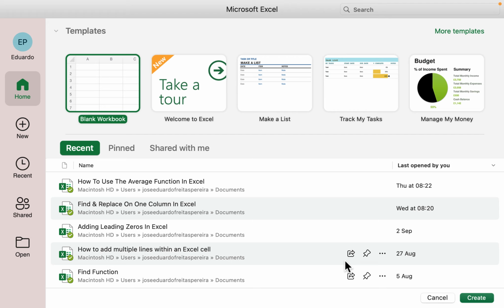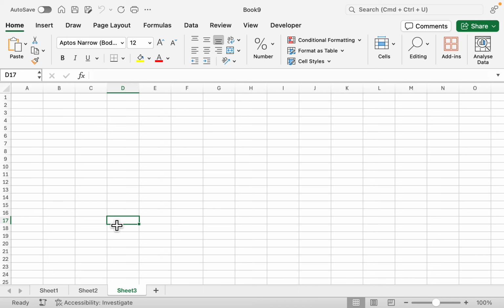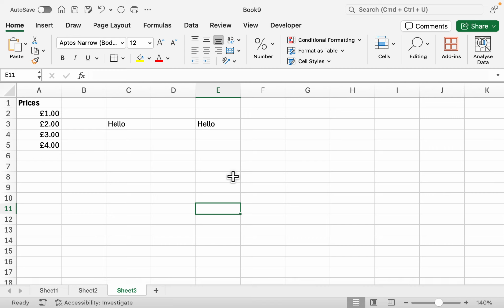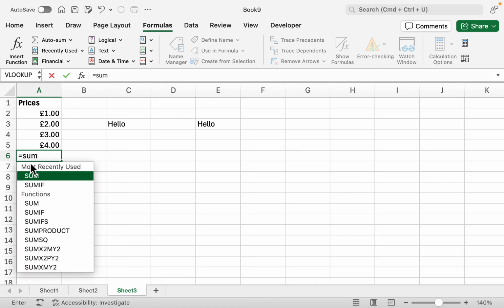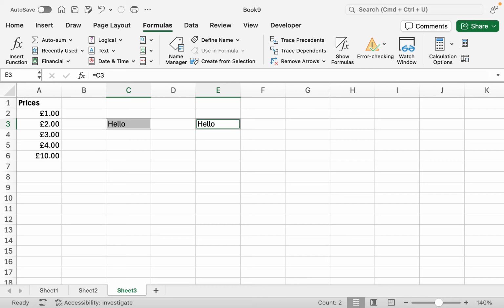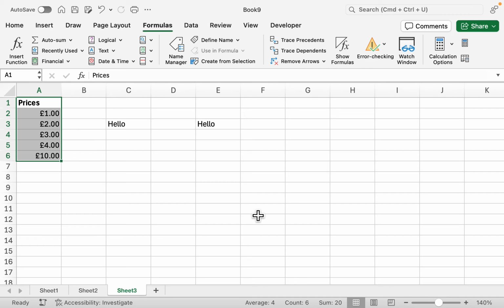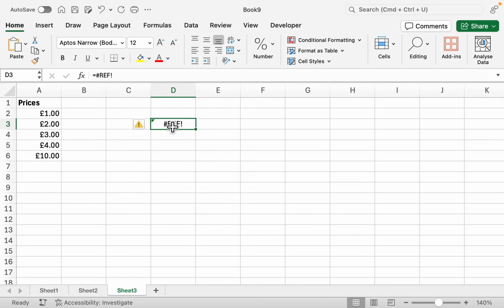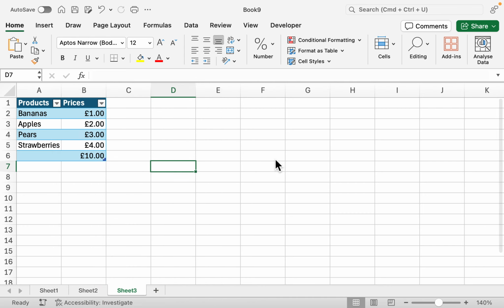Microsoft Excel Beginners Guide | Excel Basics Tutorial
In this video, I will take you through a Microsoft Excel beginners guide